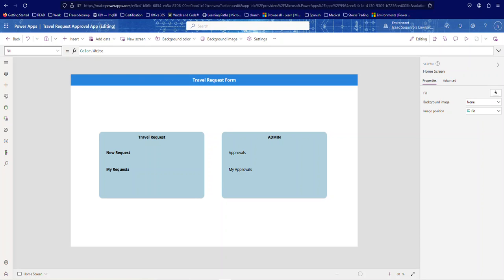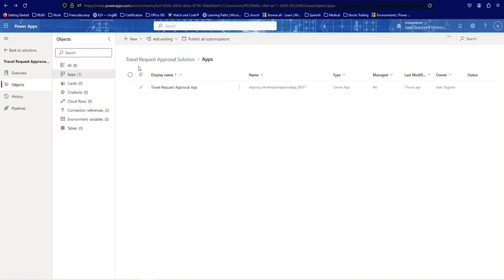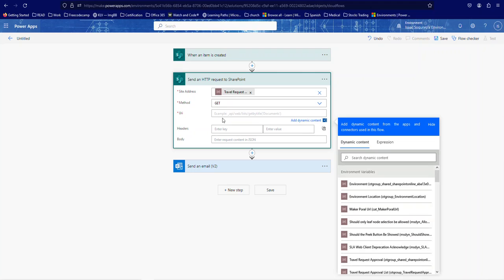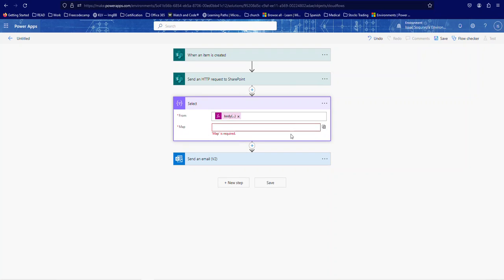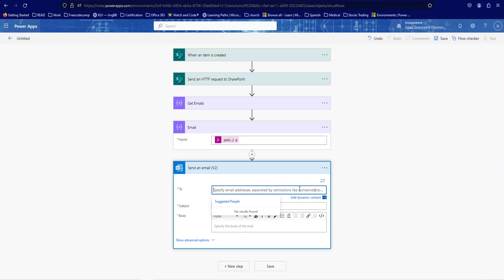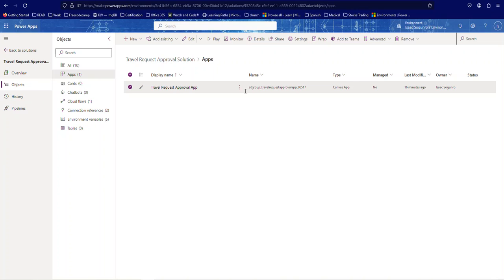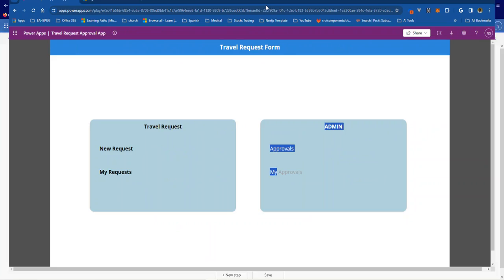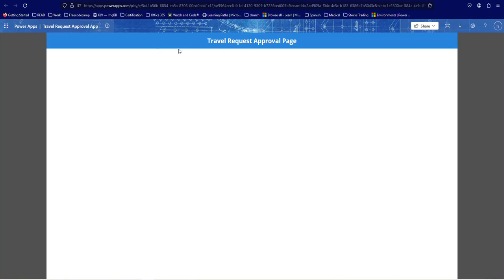"✈️ Power Apps Tutorial: Automate Your Travel Request Approval Flow 🔄 | Part 5.1"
"🚀In this video, I will show you how to create a simple power automate to automate the business process and route notifications to our approver 📈

🔍 What you'll learn:

The step-by-step process to automate the request submission workflow.
Tips for setting up email notifications that route to your Team Lead for approval.

Your support helps us create content that empowers you and your team. 💪